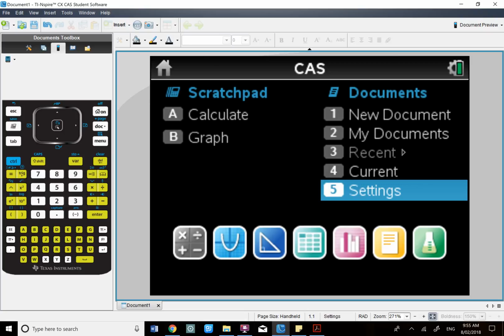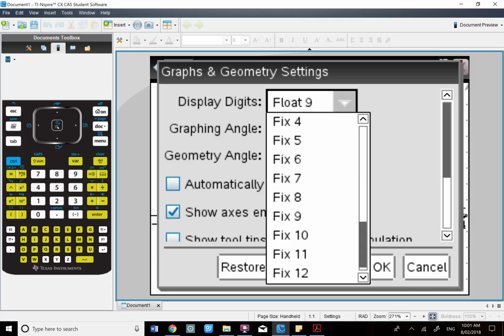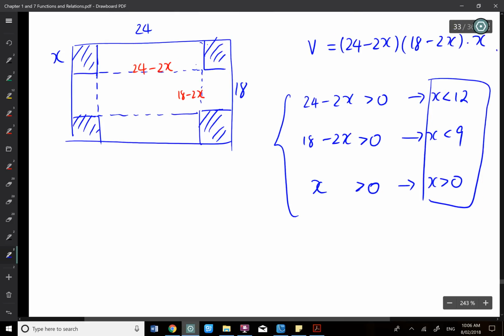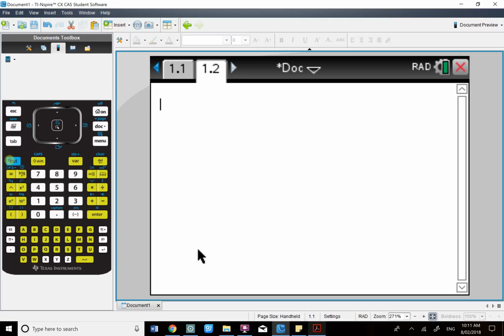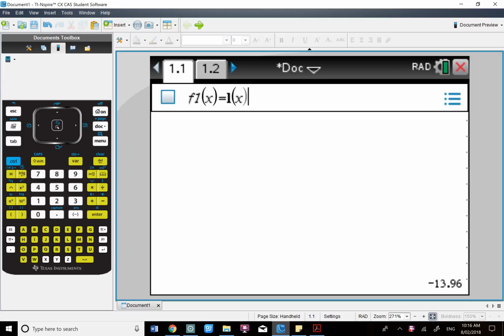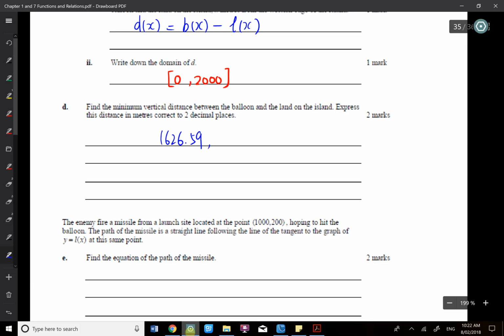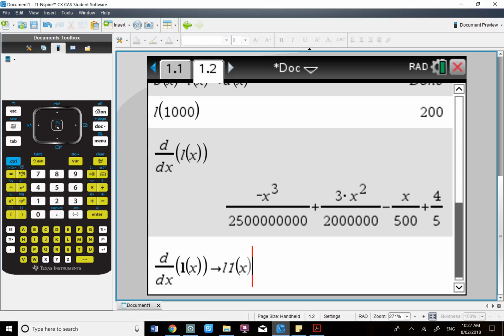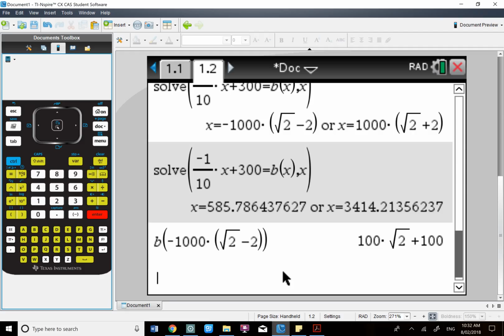12MM 1H 1